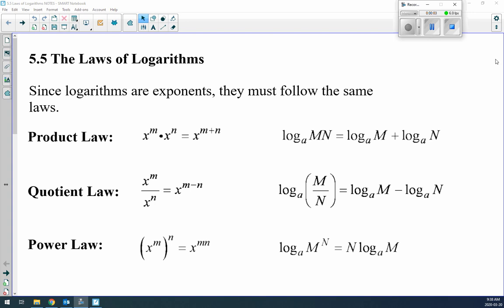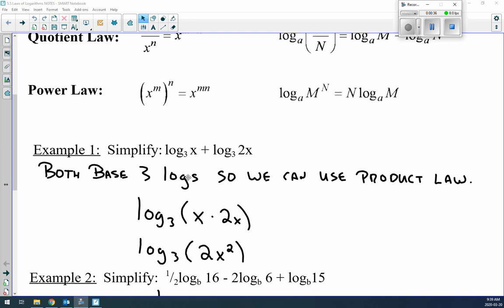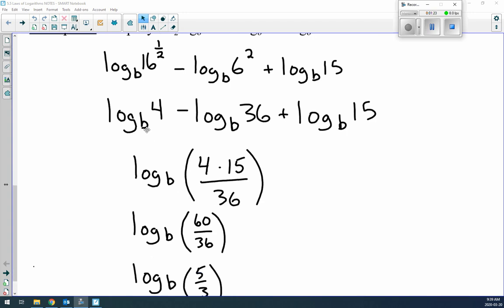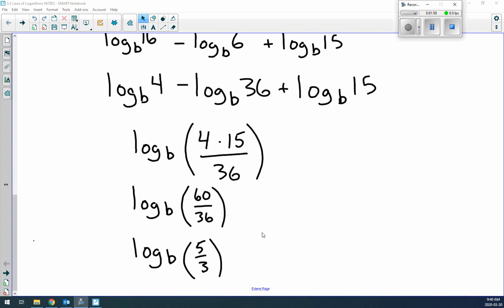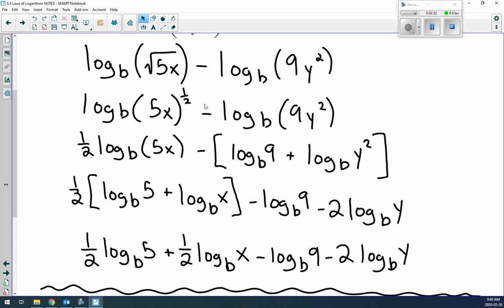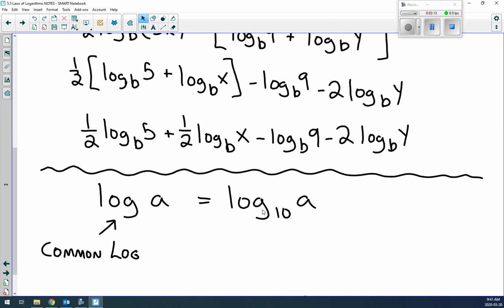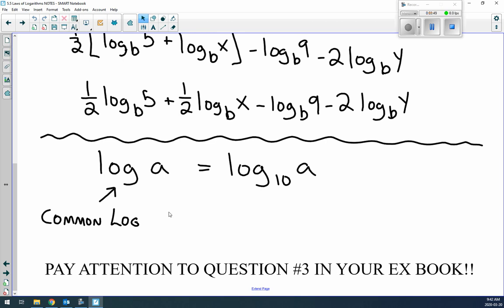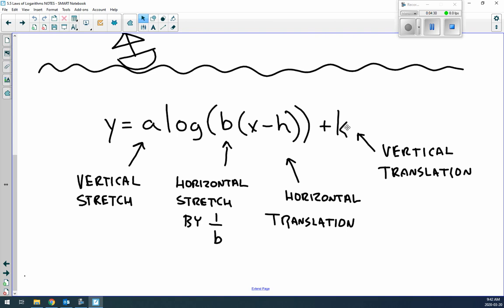5.5 Lesson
MAP40S - Lesson 5.5 - The Laws of Logarithms